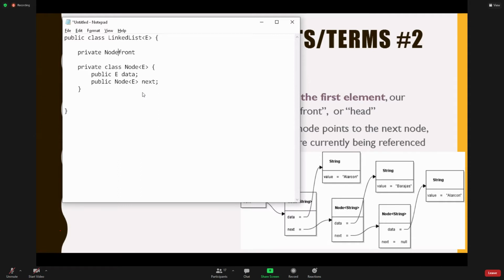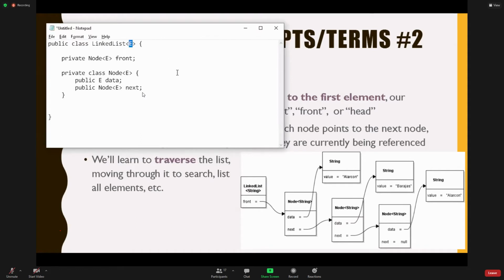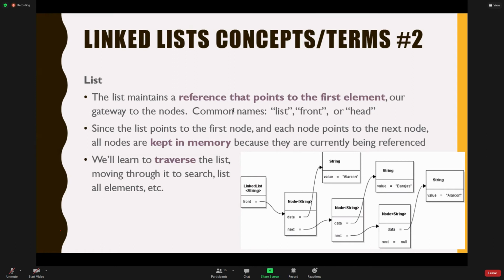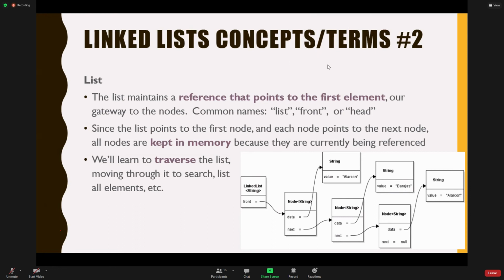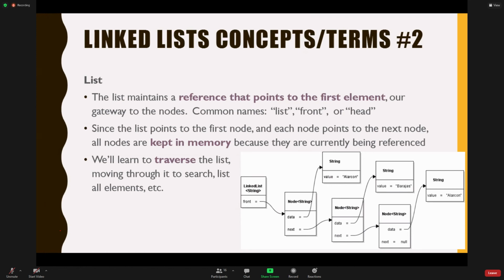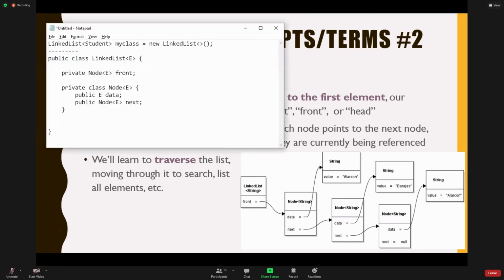LinkedList front reference broken down